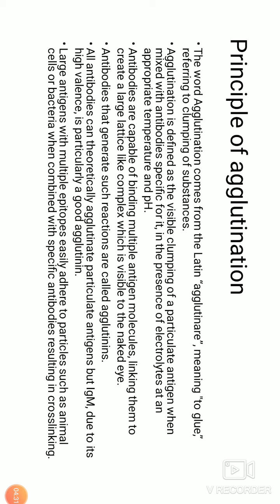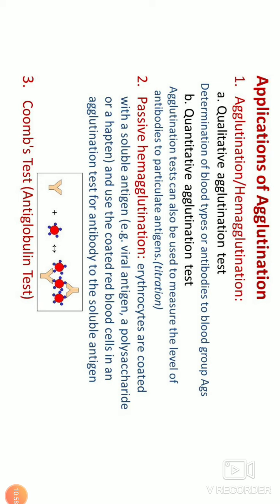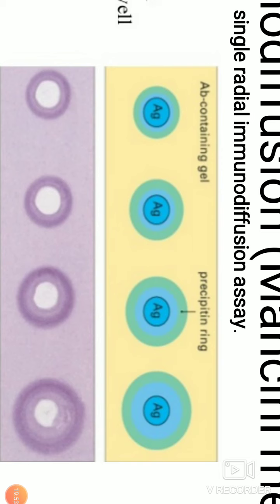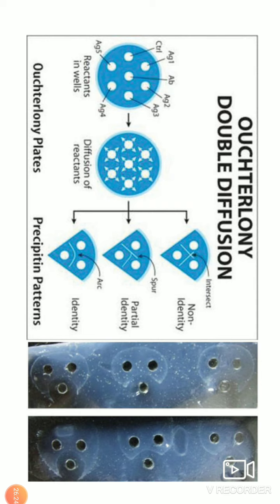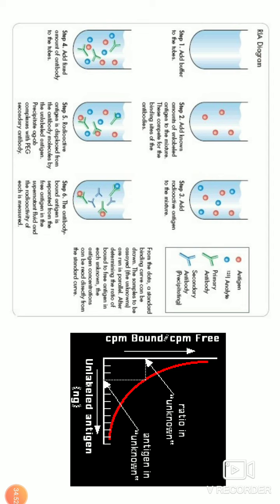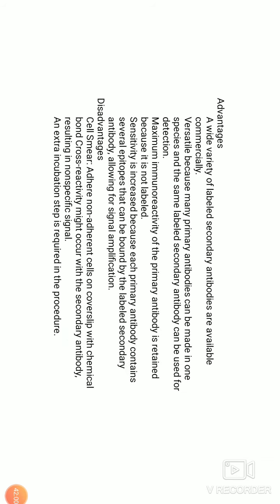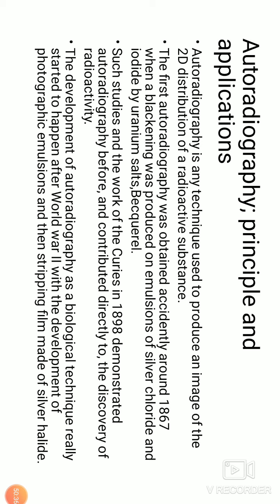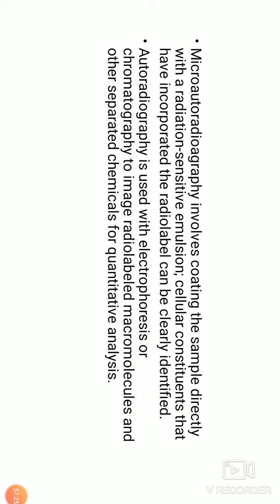Immunological techniques for 6th semester BSc